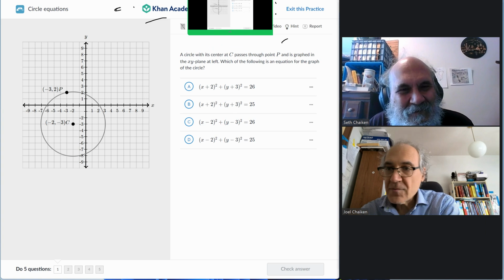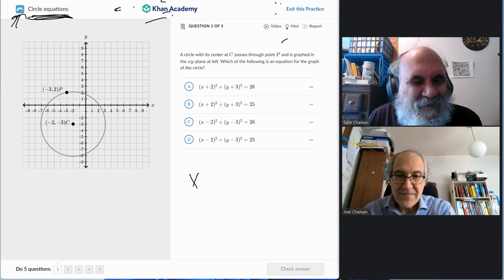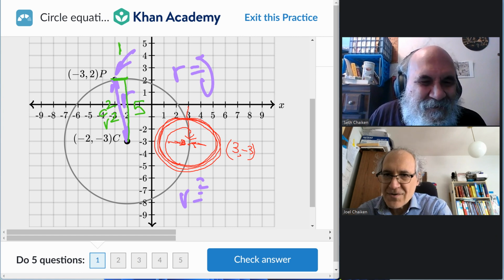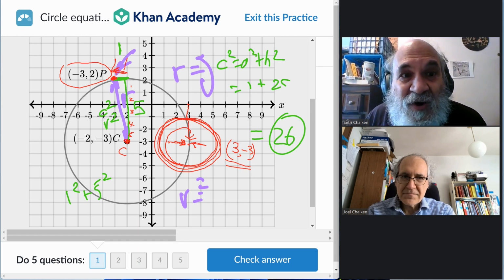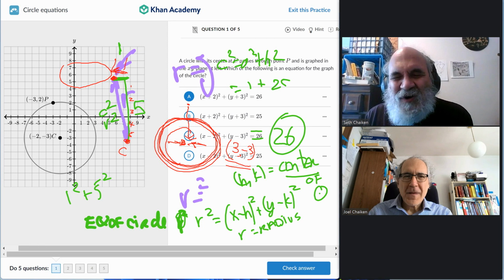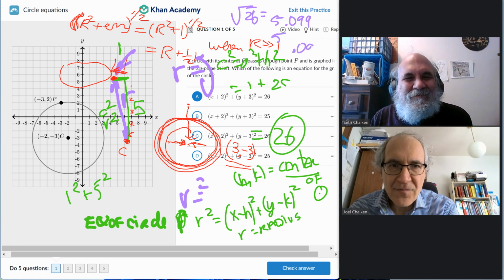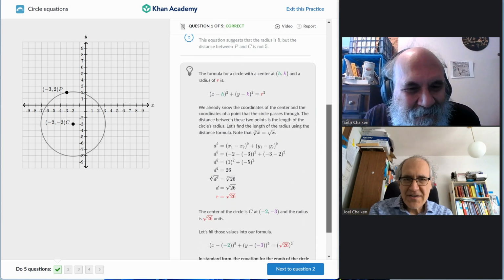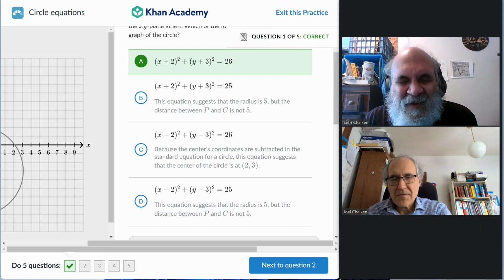Equation of a Circle SAT Math Question of the Day, May 2, 2023